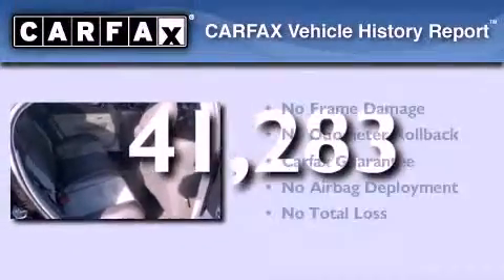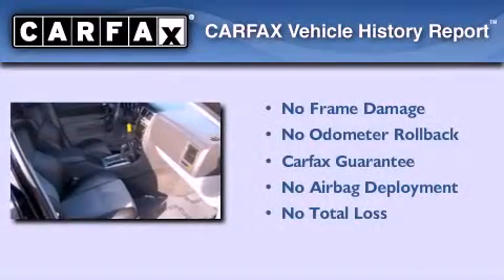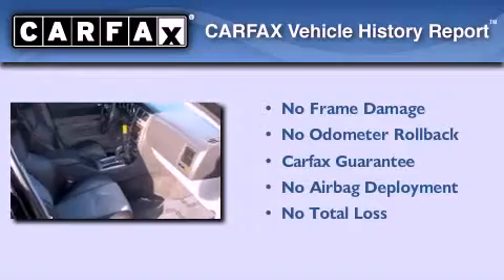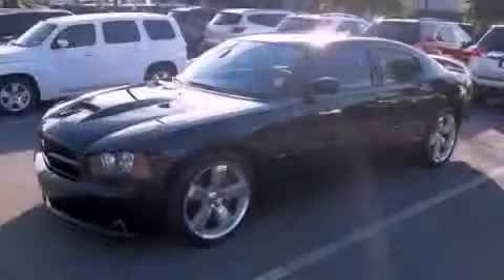2006 Dodge Charger Dawsonville GA 30534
Year : 2006
 Make : Dodge
 Model : Charger
 Engine : Gas V8 6.1L/370
 Trans . : Automatic
 Exterior : Brilliant Black Crystal Prl
 Miles : 41,283
 Interior : BLACK
 JOHN MEGEL CHEVROLET, LLC
 1392 Hwy 400 South
 Dawsonville , GA 30534
 Pre-Owned 2006 Dodge Charger Dawsonville GA